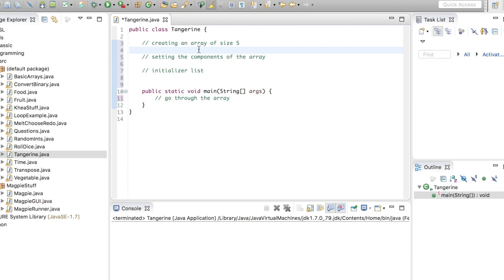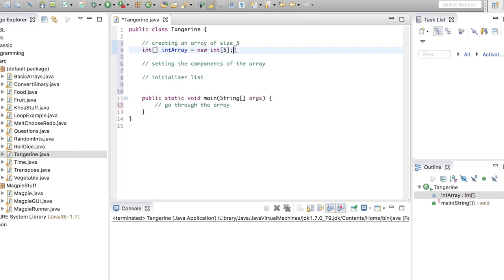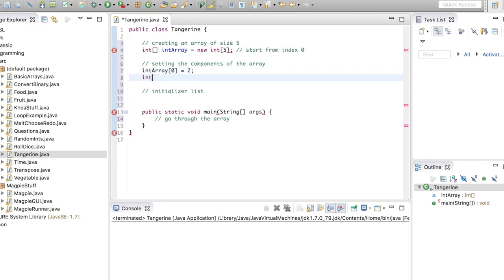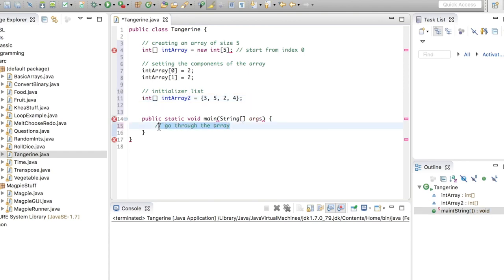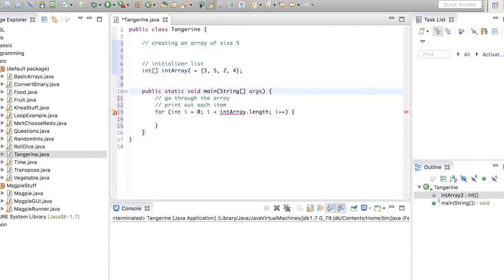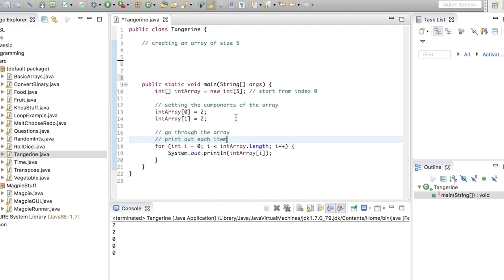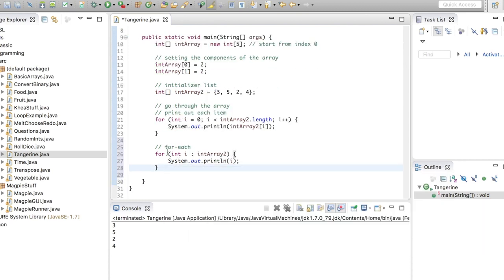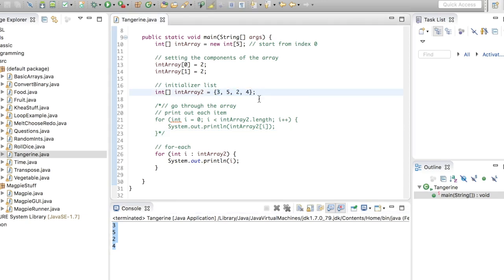AP CompSci Video 9: One Dimensional Arrays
AP Computer Science A video 9: one-dimensional arrays